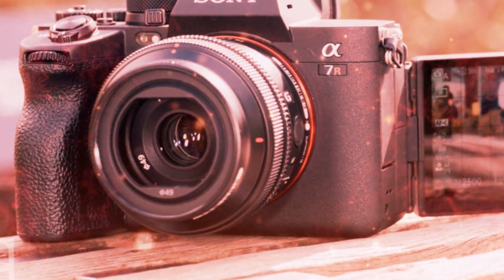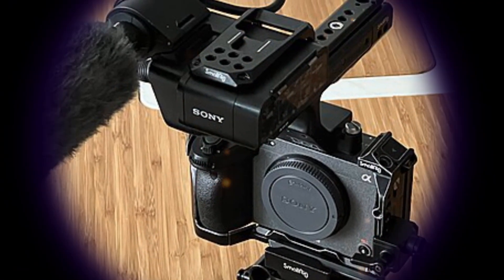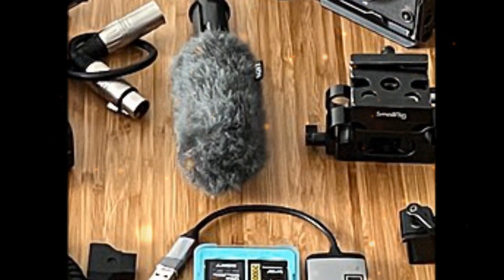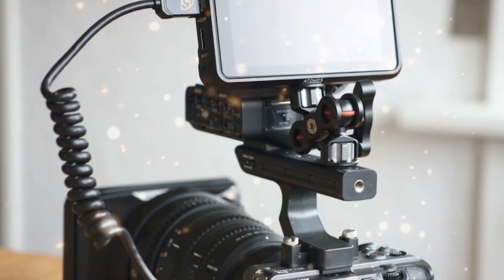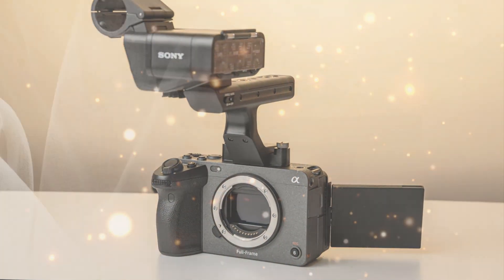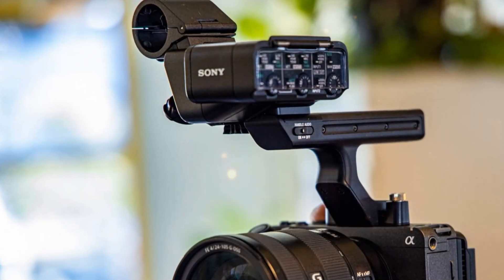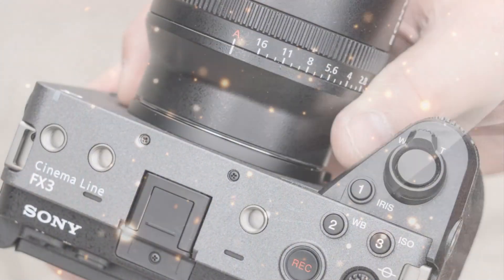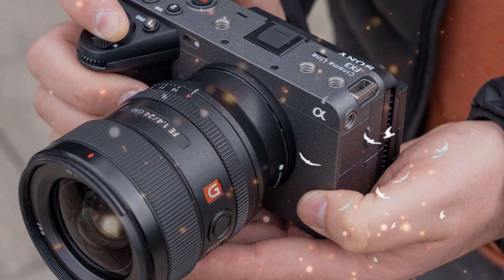Sony A7 V - Finally Confirmed Coming Soon!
Sony has unveiled the A7 V, a groundbreaking full-frame mirrorless camera featuring a built-in variable neutral density (ND) filter. This innovative technology empowers photographers and videographers to precisely control light entry, eliminating the need for external ND filters.

The A7 V's built-in variable ND filter offers unparalleled flexibility, allowing users to seamlessly adapt to diverse lighting conditions. It enables enhanced flexibility for shooting in bright environments, reduces the risk of lens flare and unwanted light artifacts, and simplifies workflow by minimizing filter changes.